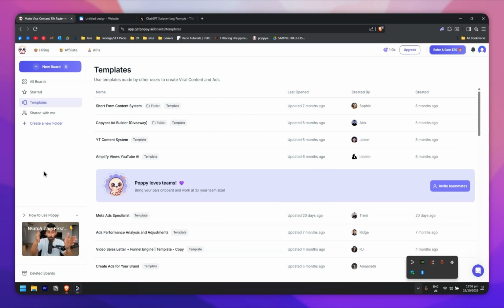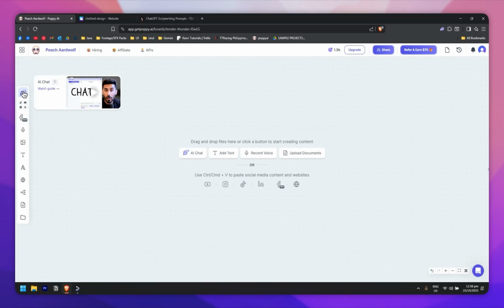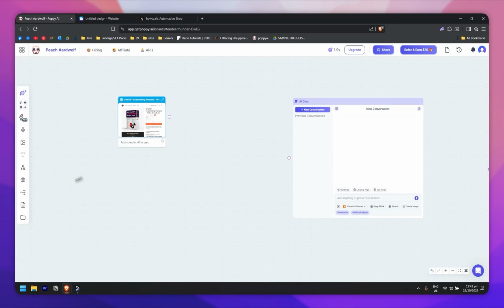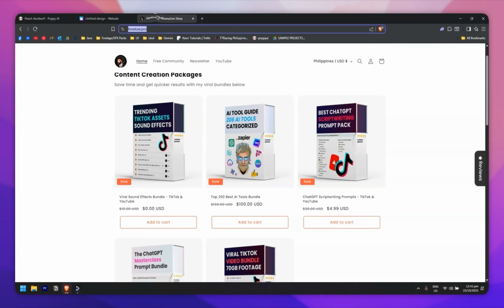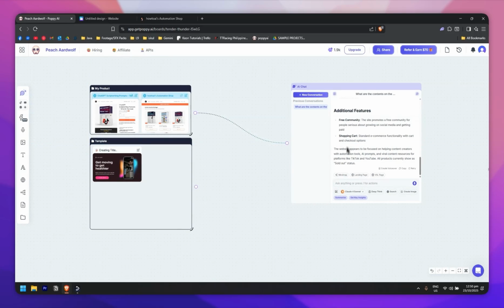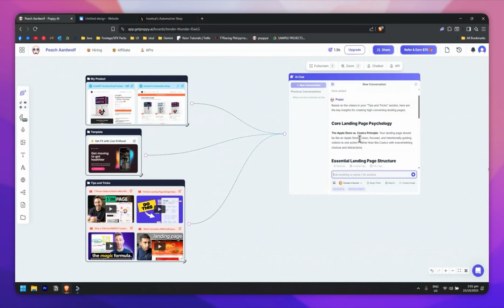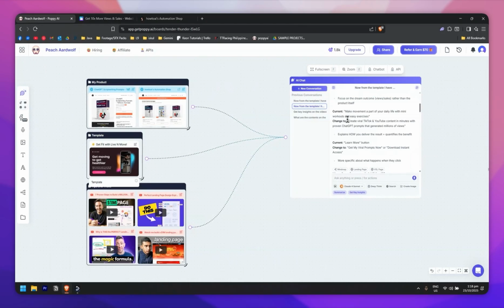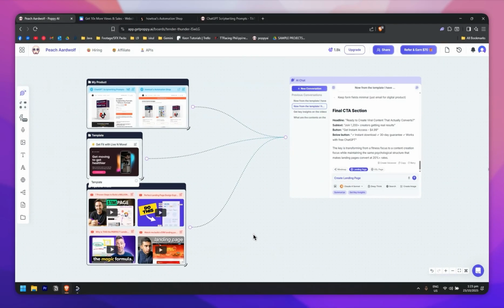How to Create a Sales Page Using Poppy AI (Working 2026)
POPPY AI Sales page tutorial 2026 (For Beginners)

(You'll get $25 off on any plans by using the given link)

☑ Watched the video
☐ Liked?